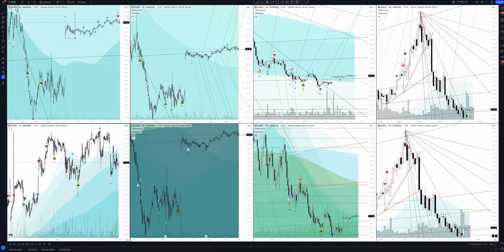AMEDISYS INC price forecast, (Amedisys Inc) analysis today and 2024 | Amedisys Inc price prediction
In this video you will see a complete overview and professional analytics of Amedisys Inc on all time intervals, and also learn how to buy or sell AMEDISYS INC today and next week. Considering that we are analyzing monthly timeframes for AMED, this will help you make forecasts for any time interval. Whether you are a trader starting from scratch or an investment enthusiast, this video will definitely give you a complete understanding of the market situation.

If you are interested in the Amedisys Inc price forecast for today and tomorrow, see the AMEDISYS INC analytics on the hourly interval.
If you are a trader and you are interested in the price forecast Amedisys Inc for the day, look at the analytics AMEDISYS INC on the daily timeframe.
If you are an investor and you need a price forecast Amedisys Inc for a week, look at the analytics AMEDISYS INC on a weekly interval.
If you are a professional investor and you are interested in the Amedisys Inc price forecast for 2023, see the AMED analysis on a monthly interval.

All analytics are done using the professional trading indicator The Waved™ Premium. In it you will find trading signals for AMEDISYS INC, VSA analysis Amedisys Inc, technical analysis AMED, divergence signals for AMED, review of trading patterns. And you will find out whether the price will goes up or down in the near future. Amedisys, Inc. engages in the provision of healthcare services. It operates through the following business segments: Home Health, Hospice, and Personal Care. The Home Health segment delivers services in the homes of individuals who may be recovering from an illness, injury, or surgery. The Hospice segment provides care that is designed to provide comfort and support for those who are facing a terminal illness. The Personal Care segment gives patients assistance with the essential activities of daily living. The company was founded by William F. Borne in 1982 and is headquartered in Baton Rouge, LA.